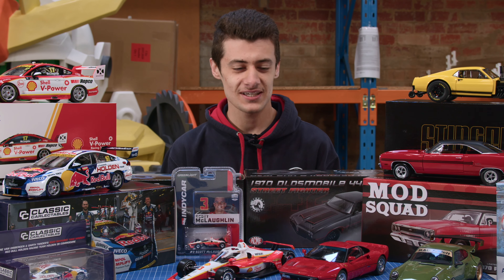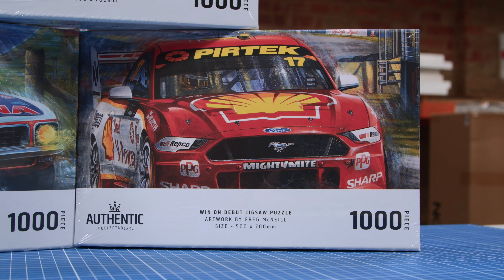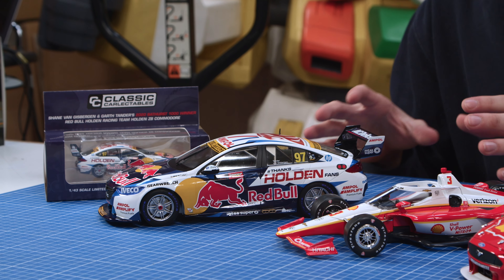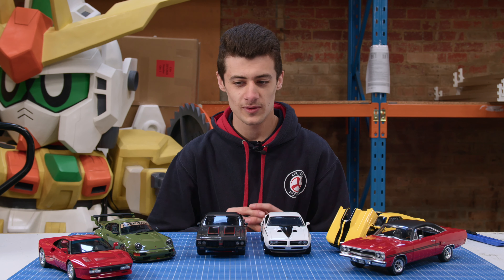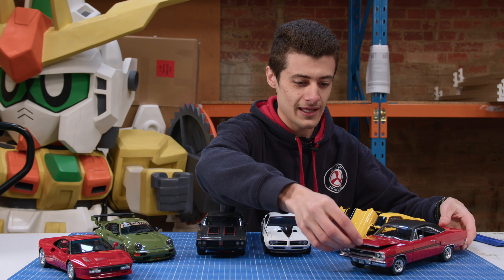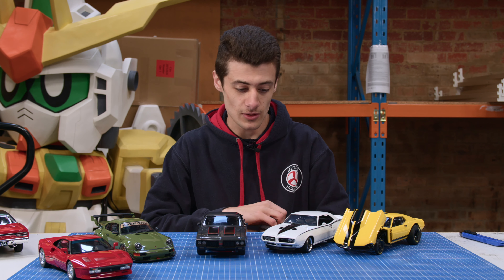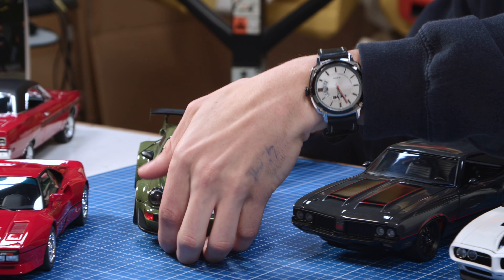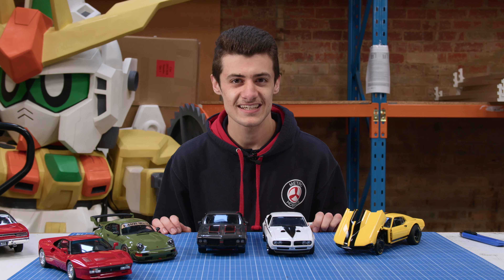New 1/18 Diecast Car Arrivals from Authentic Collectibles, ACME, GT Spirit and more!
There's a lot of new exciting diecast cars racing in, and Brandon is the man to take us through them all! Like a seasoned Supercar race commentator, he walks us through a gamut of amazing cars - from a selection of Bathurst winners, cars made famous by our own Scotty Mclaughlin, and unique road cars that we've never seen before!

Click on the following links to see what's getting us all excited!

The Authentic Collectables Supercar 2019 Virgin Australia Supercars Champion Mustang GT driven by Scott McLaughlin:

Authentic Collectables 1/18 FGX Falcon Supercar from the 2017 Sandown 500 Retro Round:

Scotty Mclaughlin's Indy 500 Team Penske Nitro Plus car from Greenlight